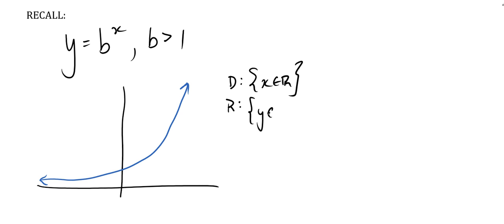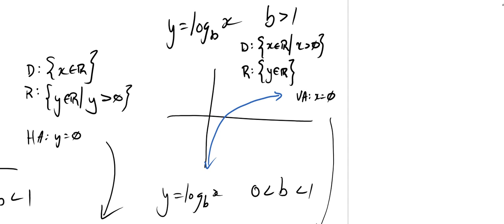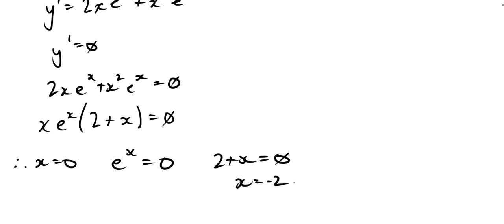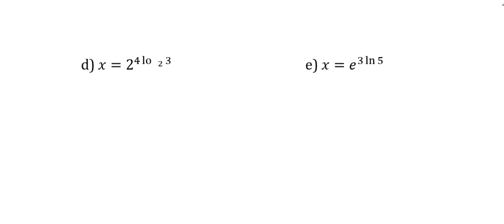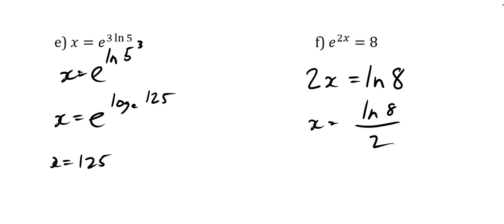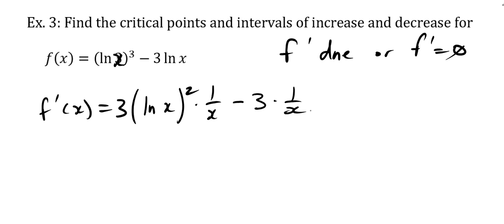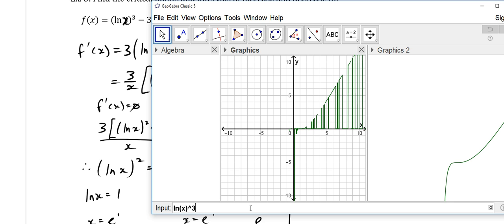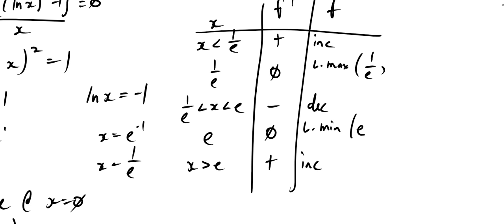Derivatives of Logarithms